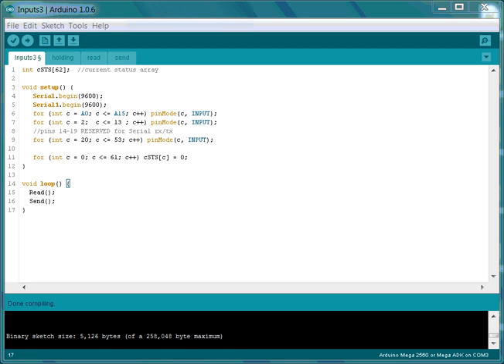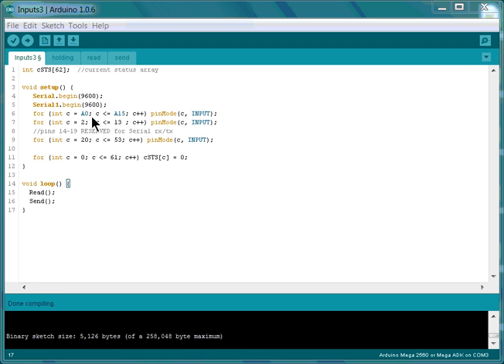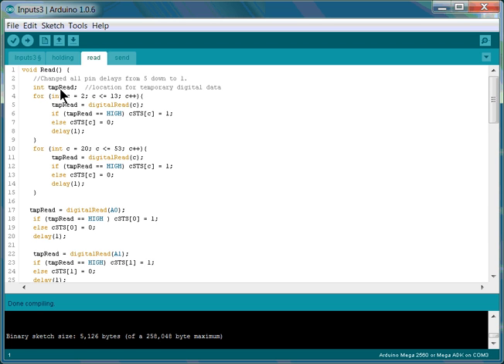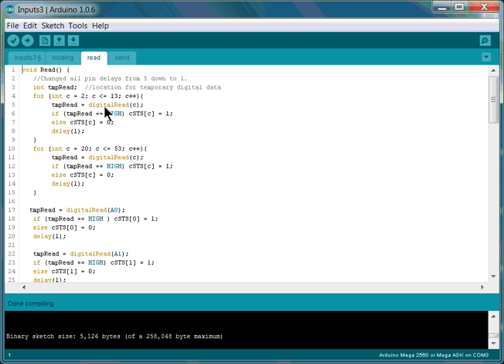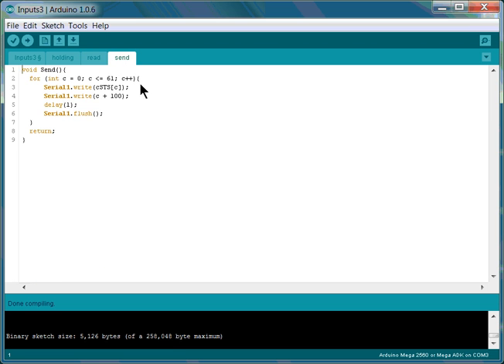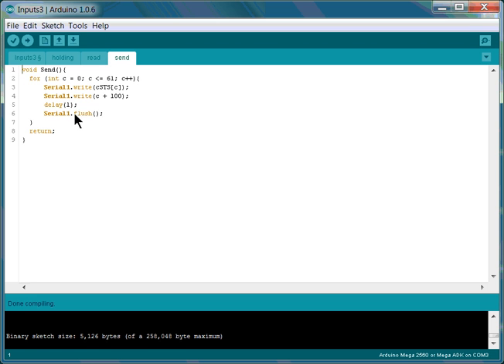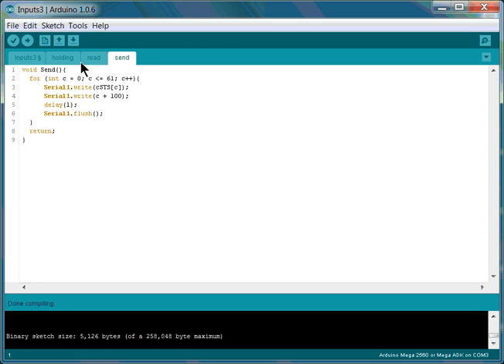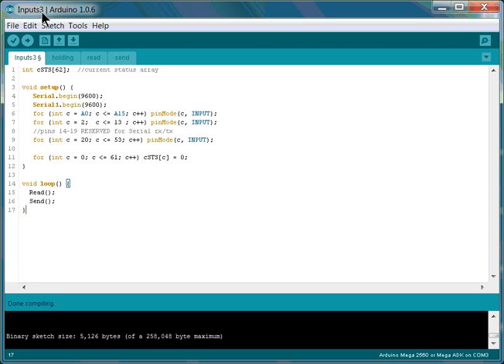Arduino Mega inputs3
If you are into Arduino this video is linked to my page where you can get the whole Home Automation project. Check it out.